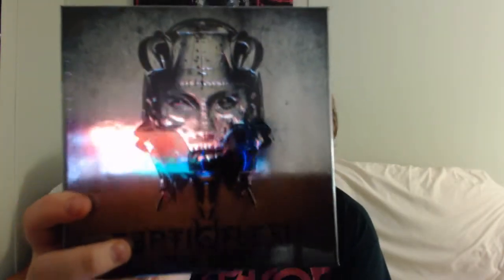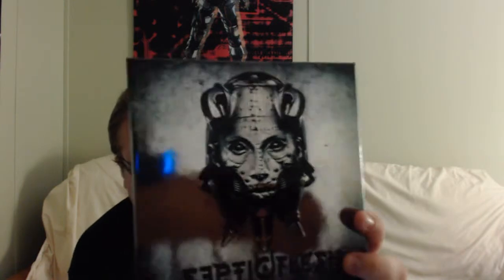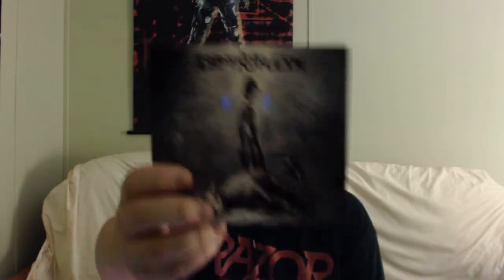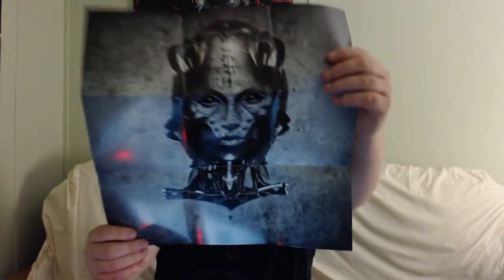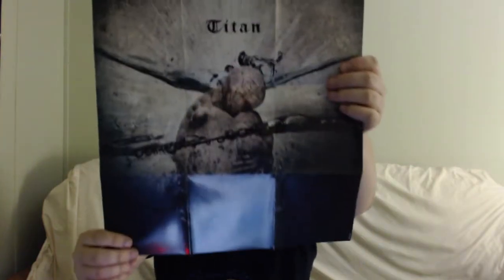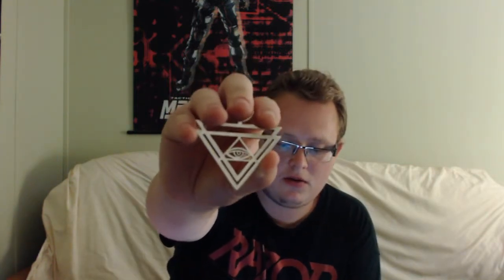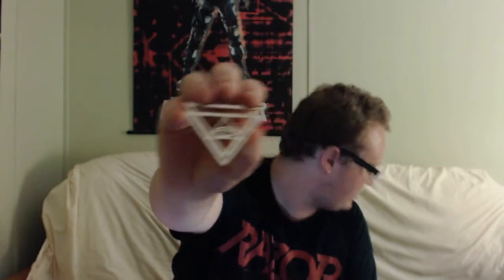UNBOXINGS: Septicfleshs' "Titan" Limited Edition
Limited to 1000 copies.